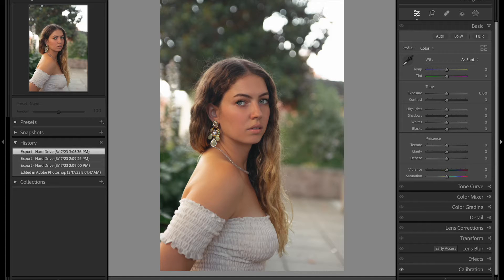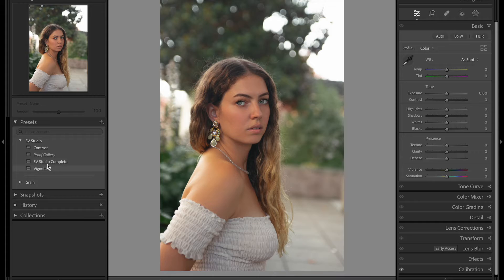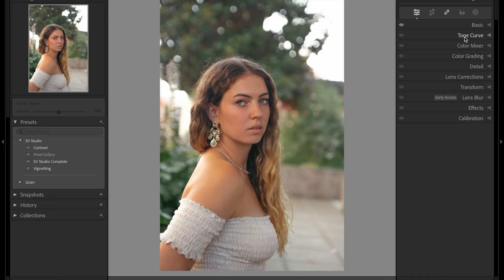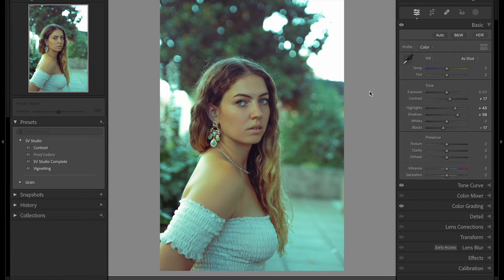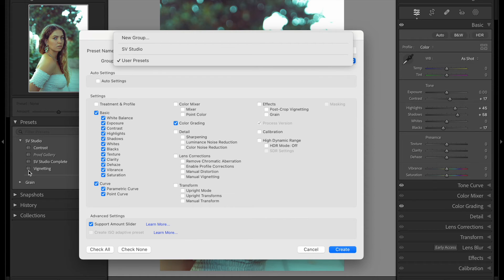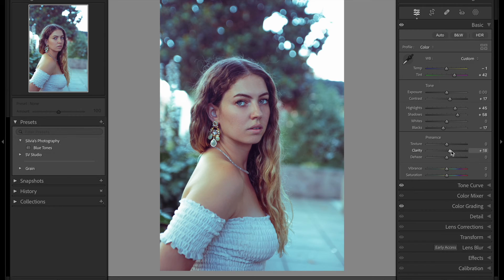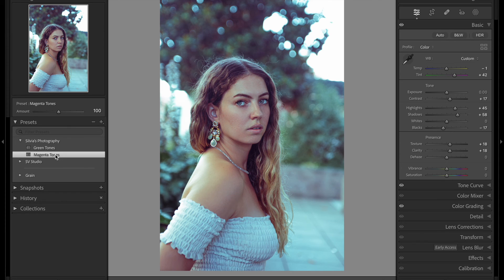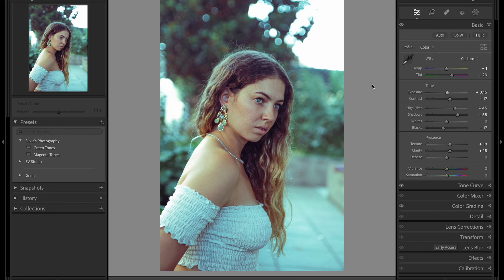How to Create Presets in Lightroom 2024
Easy way to create presets in Lightroom 2024

In this tutorial you will learn what are presets, how to create them and use them in your editing workflow.